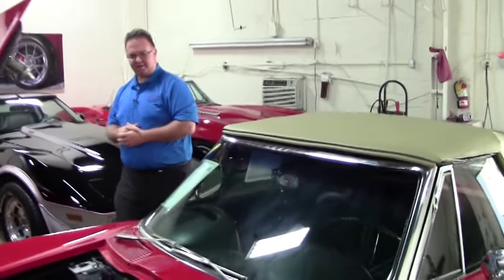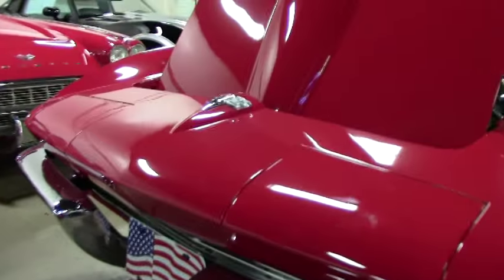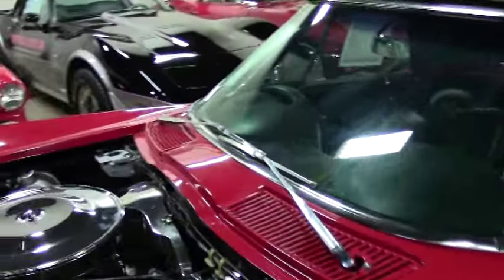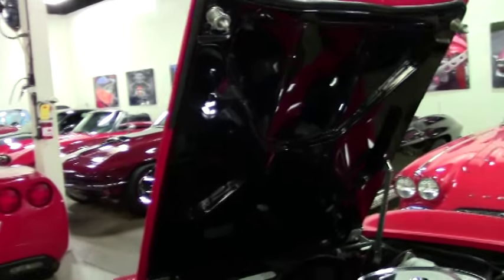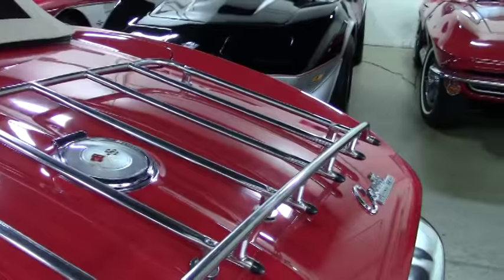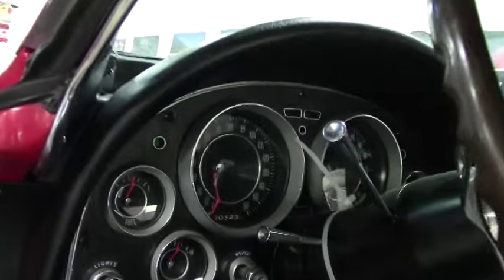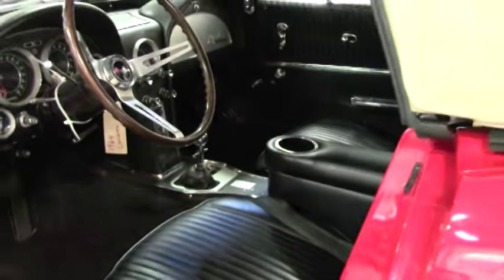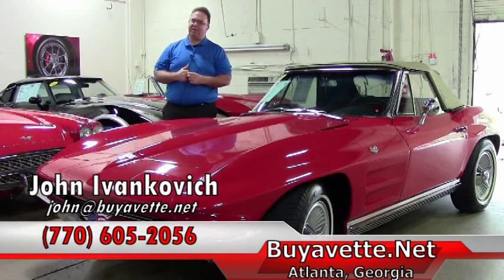1964 Corvette Convertible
1964 Corvette Convertible For Sale

Code correct Riverside Red exterior, code correct Black interior (upgraded to leather seating surfaces), Saddle convertible top. NOM 327ci engine, 5 speed manual transmission. Features include power steering, power front disc brakes, tilt steering column, knockoff style wheels, AM/FM radio with CD changer, luggage rack. Originally assembled on May 26, 1964, this 1964 Corvette Convertible is in nice condition, and comes with desirable power steering and added power front disc brakes, as well as a 5 speed manual transmission to make highway cruising much more enjoyable. This car's paint is good-vg, with a great shine. Convertible top looks to be recent, and is vg-exc. Chrome bumpers show a newer finish, and are vg. Taillights and weatherstripping are vg-exc, and exterior door handles are in good condition. Added C3 style luggage rack is in overall good condition, showing what appears to be an original finish. Passenger side mirror has been added as well. Knockoff style wheels are vg, and Michelin whitewall radial tires show an average of 8/32nds tread depth remaining in the front, and an average of 7/32nds remaining in the rear. The interior of this 1964 Corvette Convertible shows recent vg-exc leather seats, seatbelts, door panels, and carpet. Steering wheel, center console, and gauges are in good condition, and the clock is currently working with a quartz movement. Interior additions include a tilt steering column, center console with molded cupholder, Custom Auto Sound AM/FM radio, kick panel speakers, 300W amplifier (mounted in the rear storage area), and an Emerson 6 disc CD changer. The 327ci engine in this 1964 Corvette Convertible shows casting number 3588180, and has been dressed as a 365hp engine, with 365hp style air cleaner and intake manifold, 1967 350hp style valve covers, and a Holley carburetor. Other additions include an electric fan, chrome brake master cylinder cap, and chrome brake booster. Correct hoses, hose clamps, and ignition shielding are all in place, and the engine compartment has been nicely detailed. Frame is solid and rust-free. This car has been fully serviced, and all instrument gauges, lights, turn signals, brakes, engine, transmission and rear-end are all in good operating condition. Give us a call today to take home this updated '64 droptop!